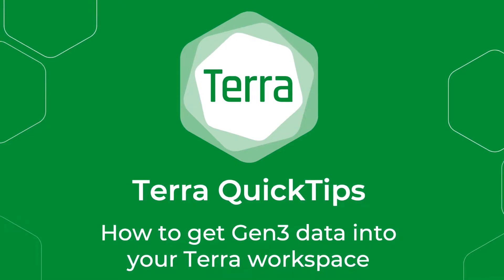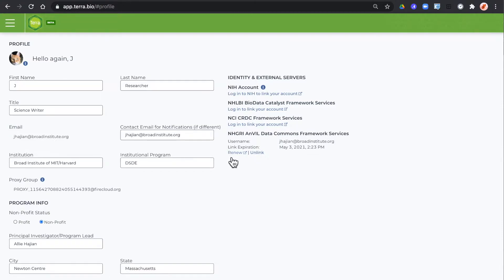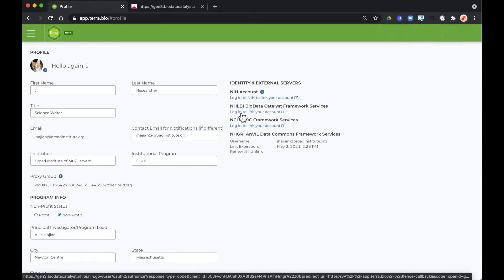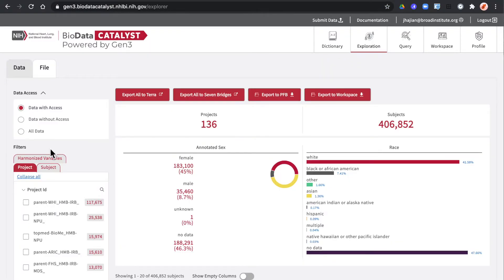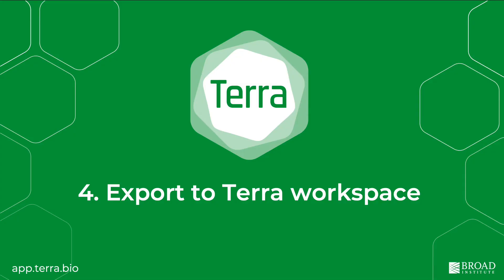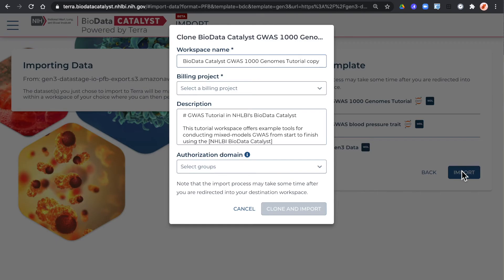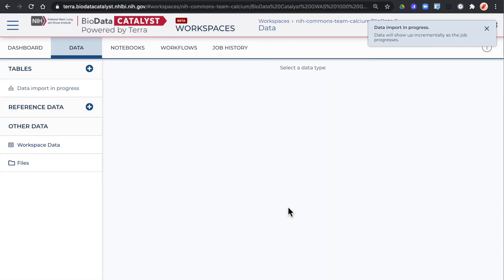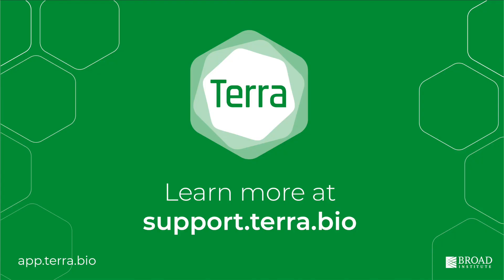Terra QuickTips: How to get Gen3 data into your Terra workspace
Allie Cliffe walks you through step-by-step instructions to check and link your Gen3 data authorization to Terra and find and export study data from the Gen3 platform to a Terra workspace. Note that AnVIL users can no longer use Gen3 to export data to an AnVIL workspace for analysis.

00:00:00 - Welcome
00:00:43 - Log into Gen3
00:01:10 - Link Gen3 to your Terra profile
00:01:50 - Select data in Gen3
00:02:33 - Export Gen3 data to a Terra workspace

Terra is a scalable cloud platform for biomedical researchers to access data, run analysis tools, and collaborate. See for yourself